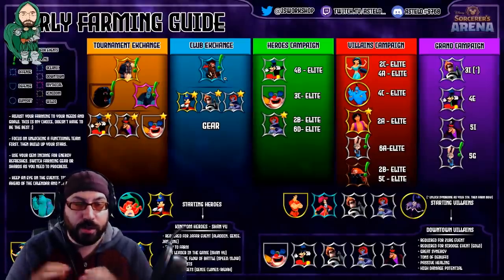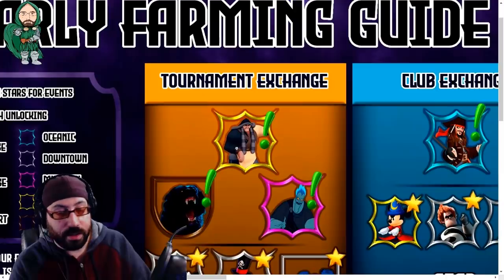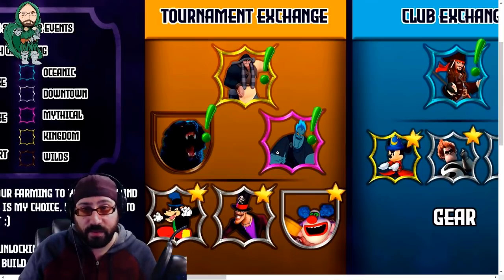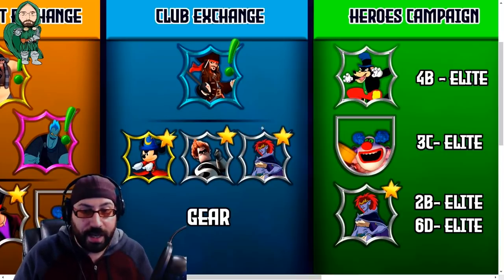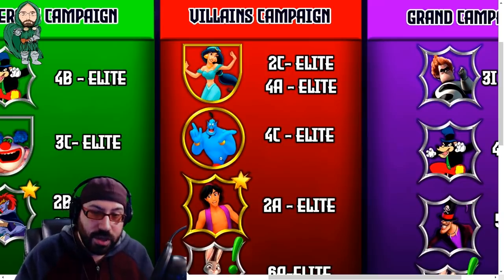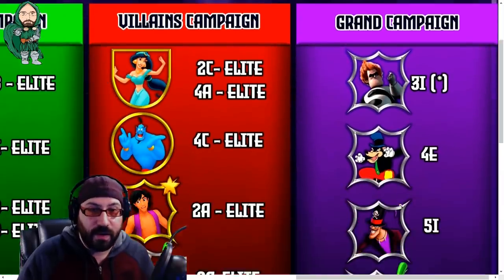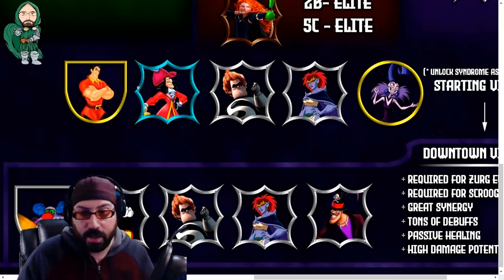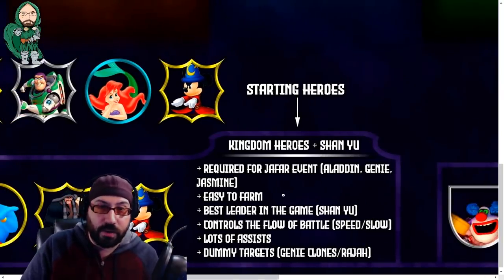How Helpful is this Early Farming Guide?!?!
Yes.